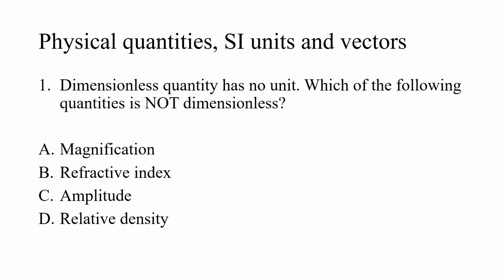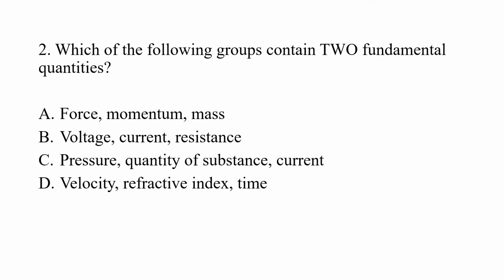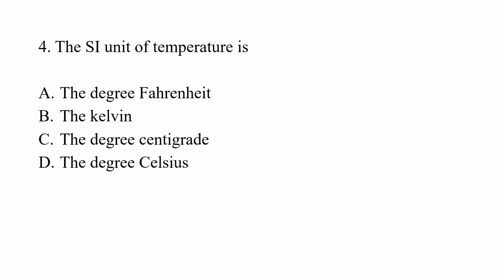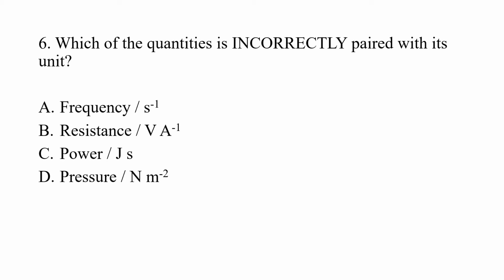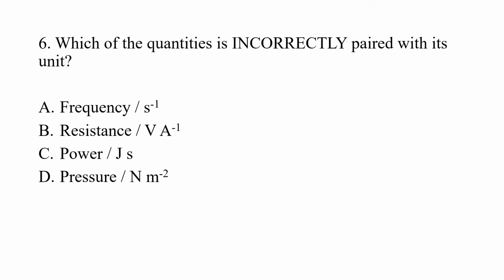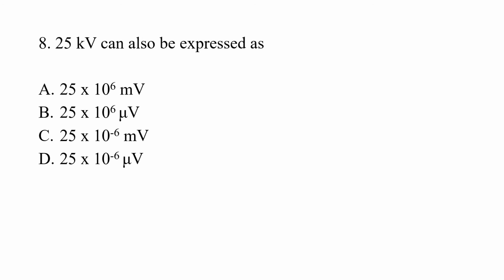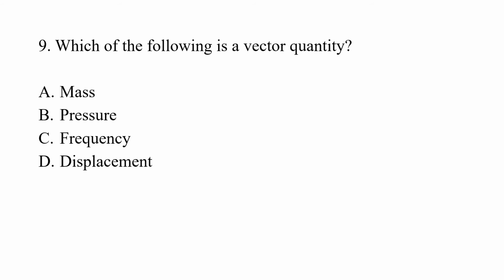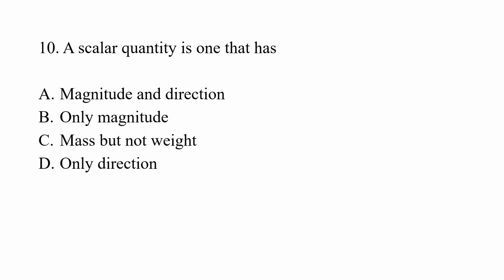CSEC Physics Intro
Hi everyone!

Thank you for stopping by. In this video we'll be focusing on some Physics. Yes science students, we got you too!